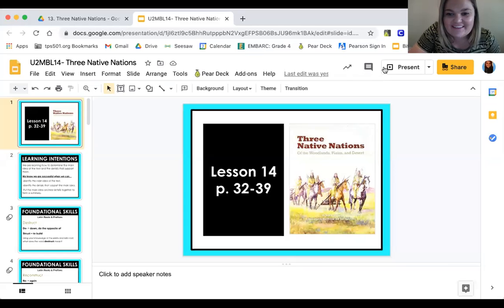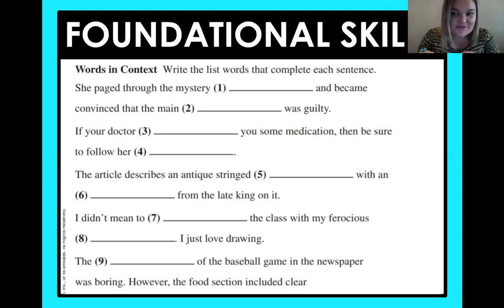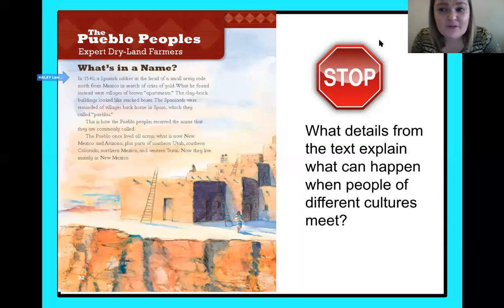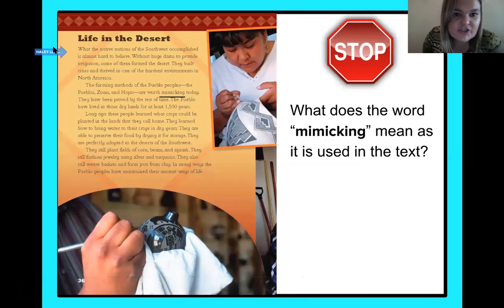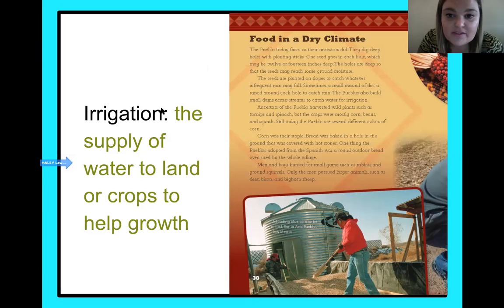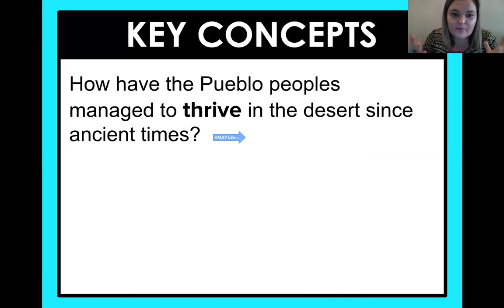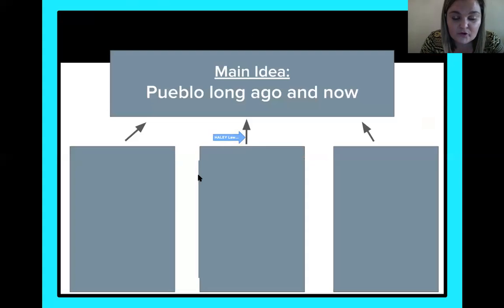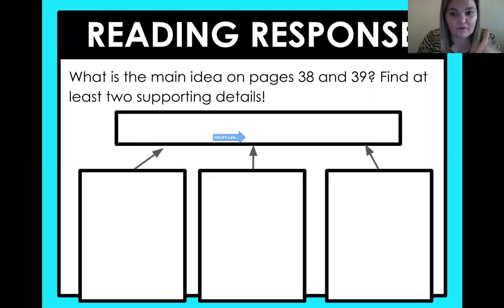Three Native Nations - Lesson 14